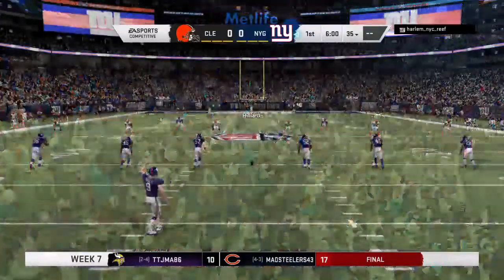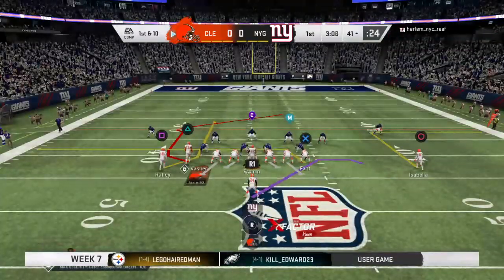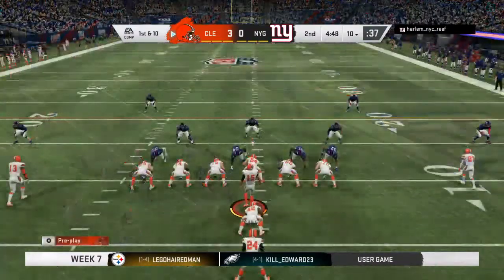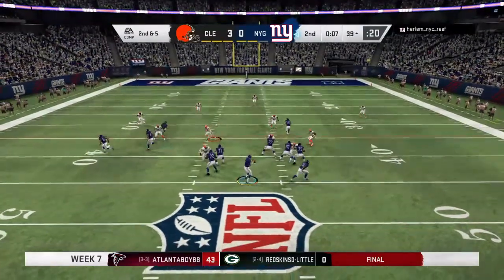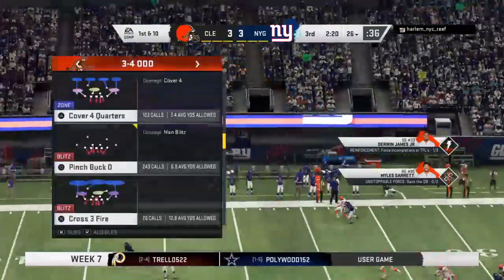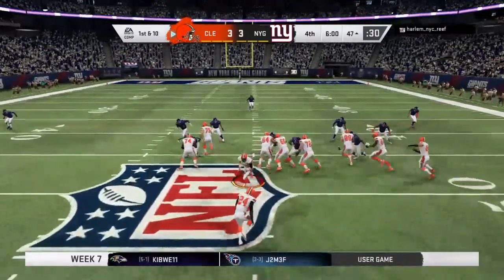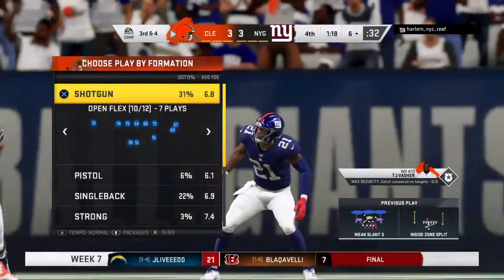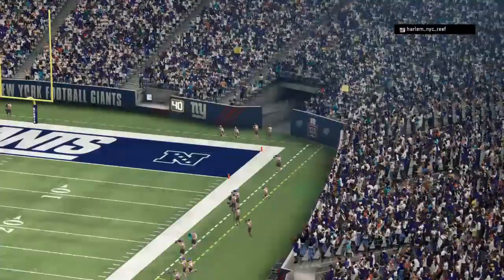putdownDAcontrol's Live PS4 Broadcast